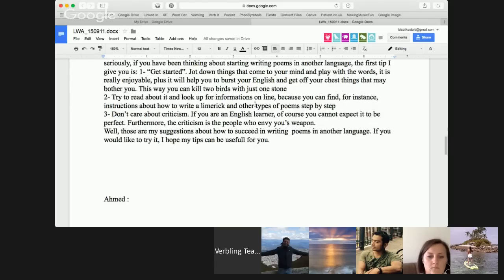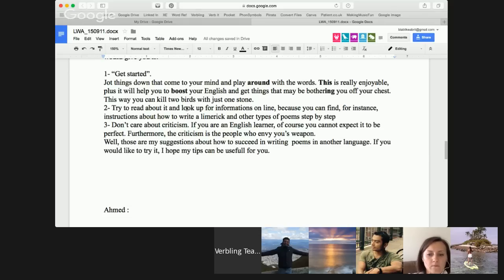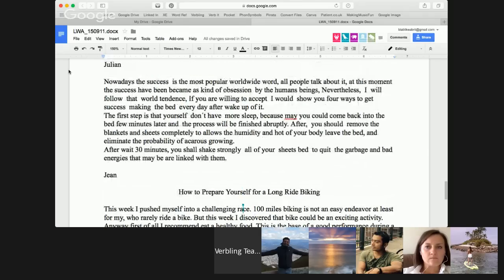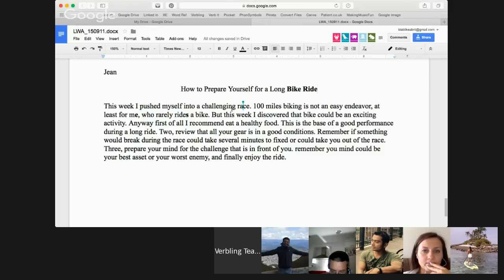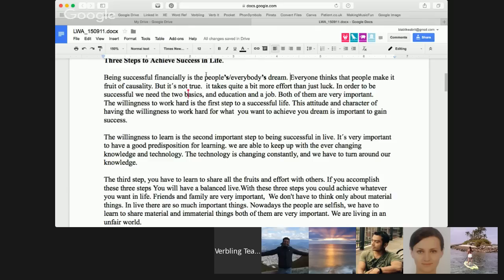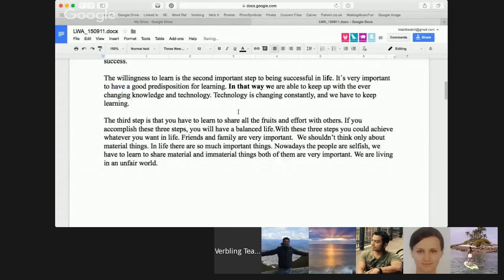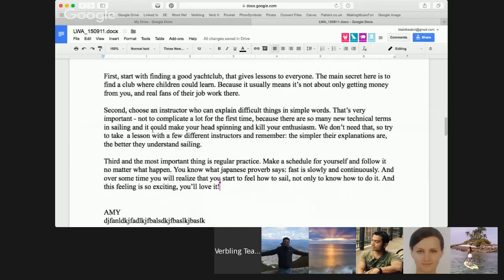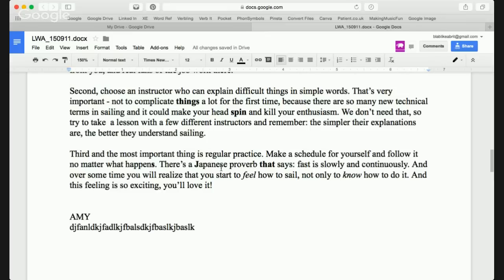Let's Write About...Three Steps to Success